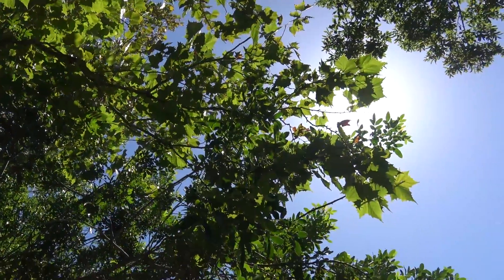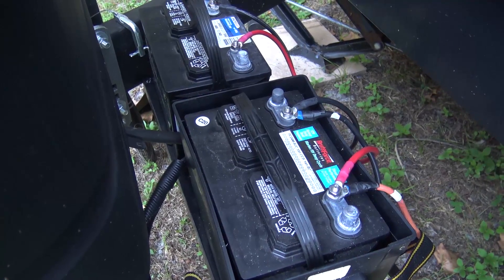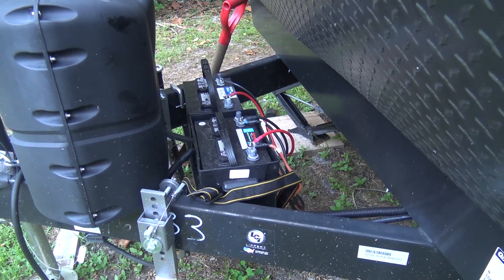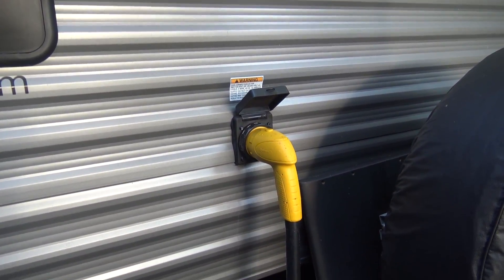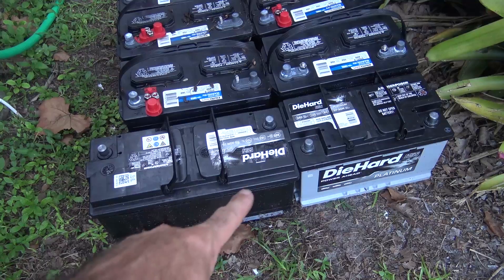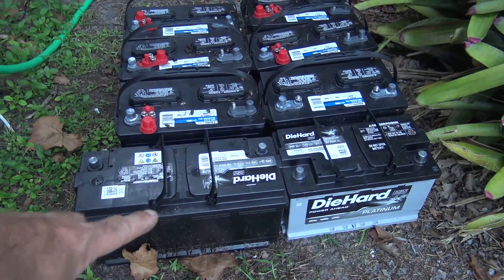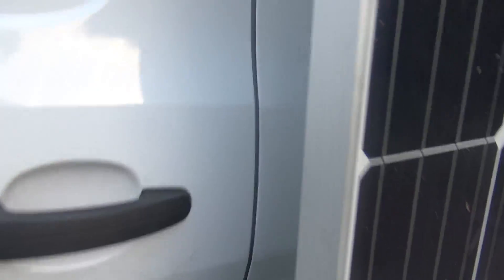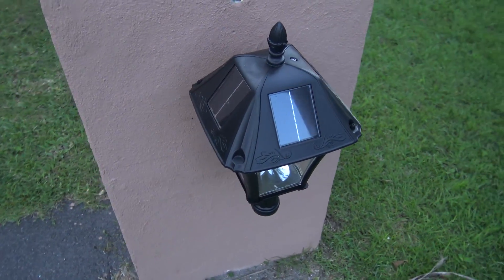My Off-Grid Solar Panels, Battery Bank For RV Boondocking, Part 1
In this video, i'll show you some of the components I have for my upcoming plans to collect free energy from the sun and run my travel trailer off-grid.